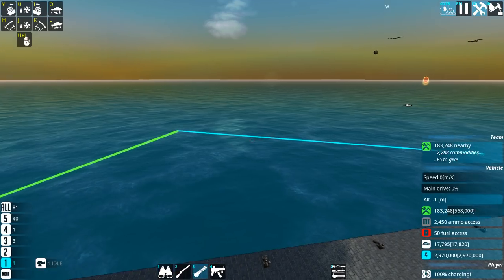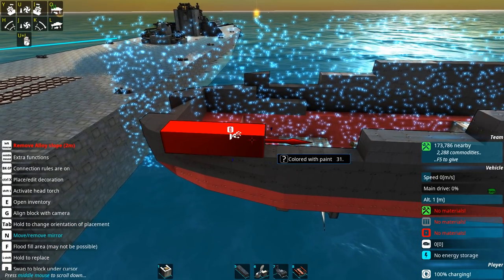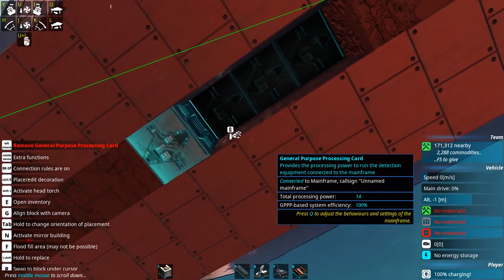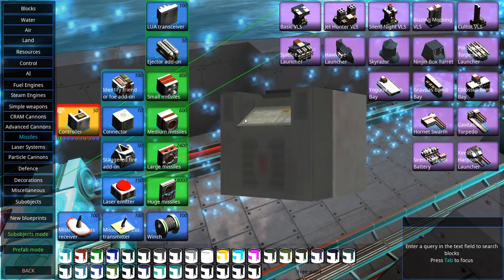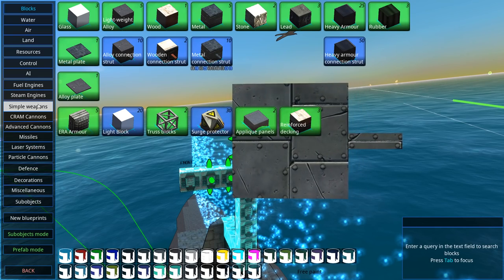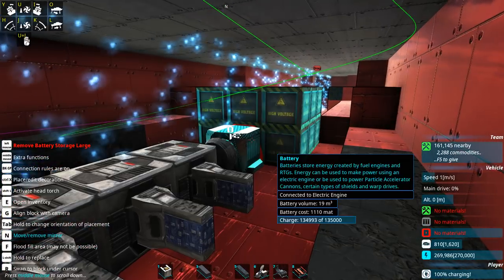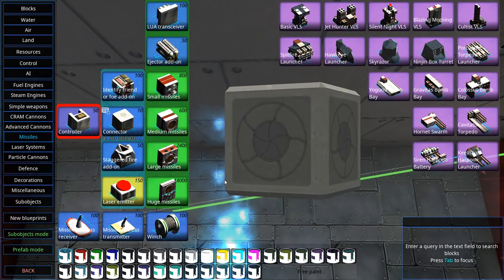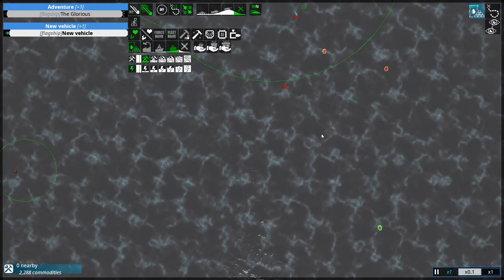From The Depths - Go Forth My Minion! - #19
With all these destroyed crafts lying around it's time to stop collecting all of this stuff manually. We can get a minion to do it for us!

Colonel Brendryen
Colonel Westover

Major Aura
Major BeerDrinker
Major Chung
Major JFHeasy
Major Duck
Major Moleemann
Major Brown
Major Grindley

Captain Dave
Captain Fuentes
Captain Martinez
Captain Christensen
Captain K G
Captain Braugh
Captain Maverick
Captain Moore
Captain Karuppiah
Captain Wolf O' Wales

Cheers,
Stealth